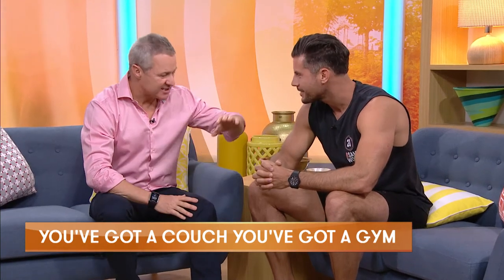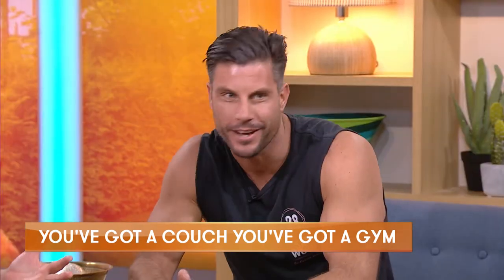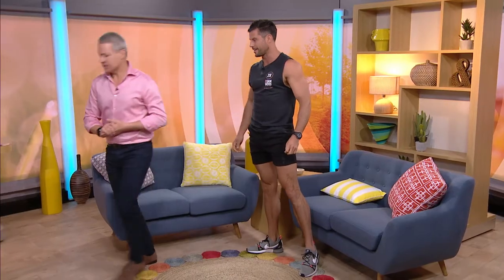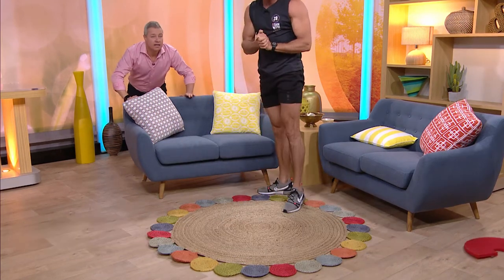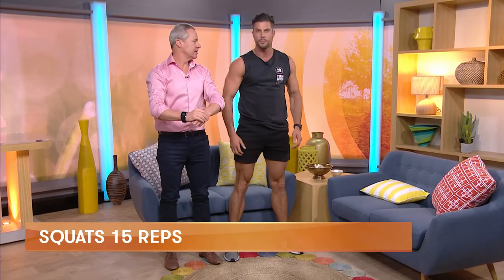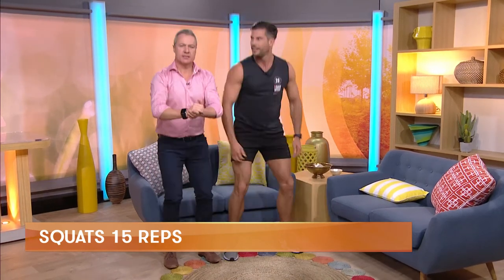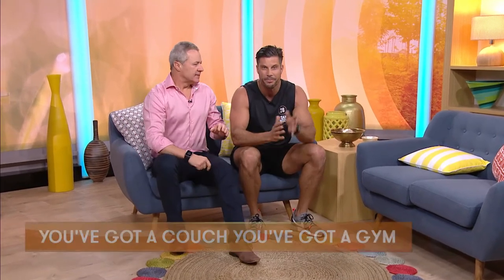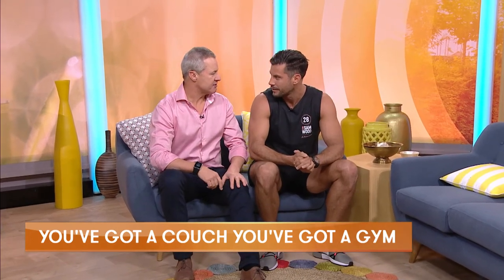60 seconds with Sam Wood: If you've got a couch, you've got a gym.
Sam Wood works with Ed to show you three exercises you can do at home using only your couch.

From The House of Wellness Episode 1.

Watch LIVE each Sunday at 10am on 7TWO or catch up on the episode